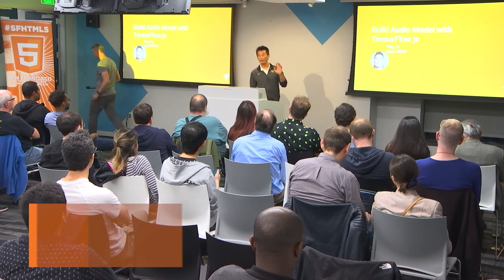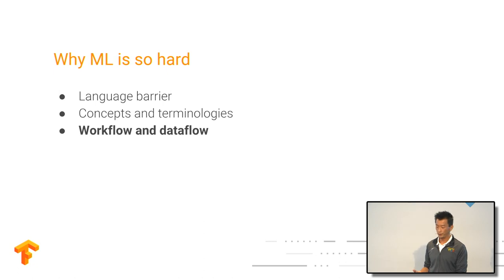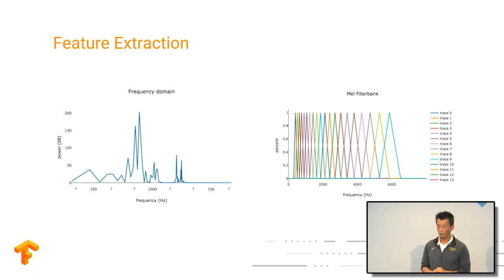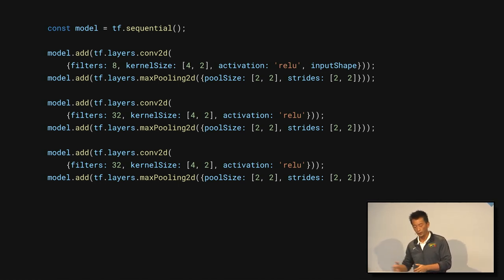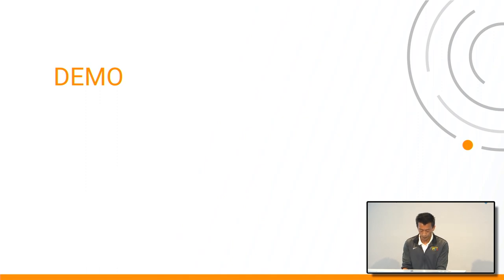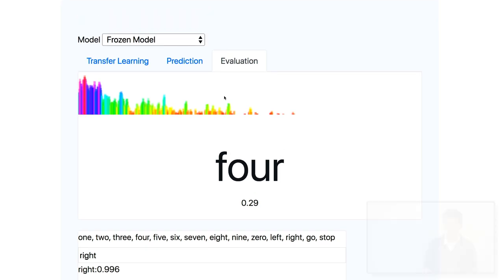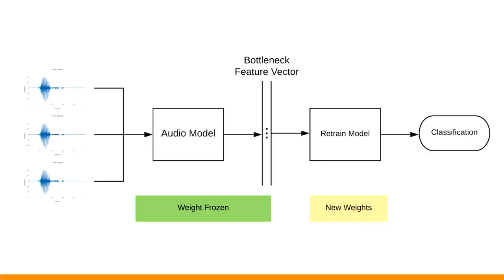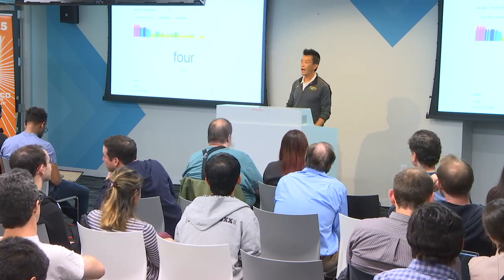Audio Model with TensorFlow.js with Ping Yu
TensorFlow.js is the recently-released JavaScript version of TensorFlow that runs in the browser and Node.js. In this talk, we want to introduce the TensorFlow.js ML framework, and show how to perform the complete machine-learning workflow, including the training, client-side deployment, and transfer learning.

We focused on the machine-learning task of word recognition using audio inputs, utilizing the Speech Command Dataset (Warden, 2017). A convolutional neural network (CNN) is defined using the Keras-like high-level API of TensroFlow.js. The input to the CNN are the spectrograms generated from the web browser’s WebAudio API. The training process occurs in Node.js, which binds directly to the CUDA-accelerated kernels of TensorFlow. The trained model is converted into a browser-friendly format and deployed in the web browser for low-latency, real-time on-device inference accelerated by WebGL.

In addition, we will show that the deployed model can be fine-tuned and saved at client side, achieving recognition of words outside the original vocabulary. Thanks to the cross-platform nature of the browser, the deployment and fine-tuning can occur in supported web browsers on a wide range of devices.